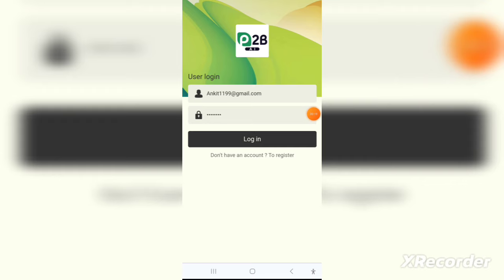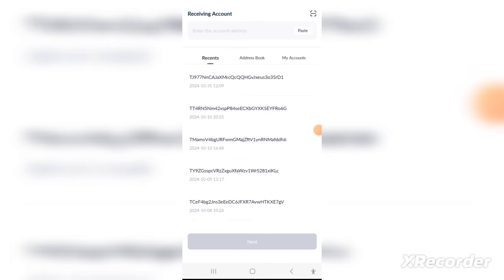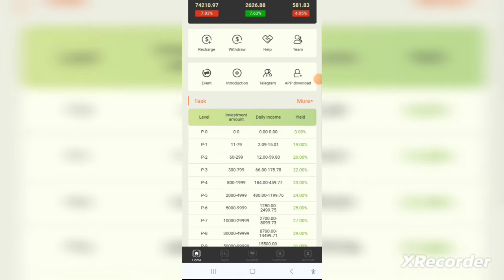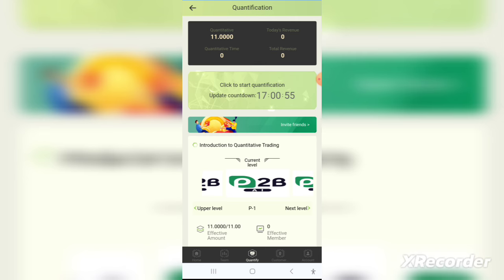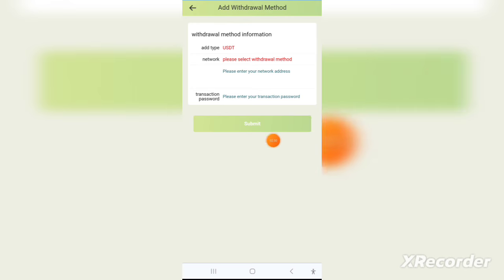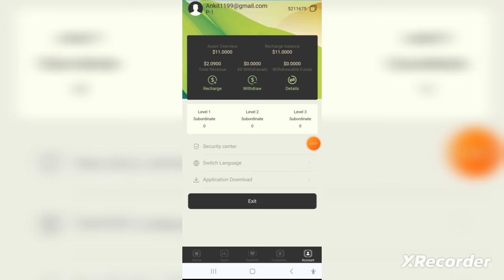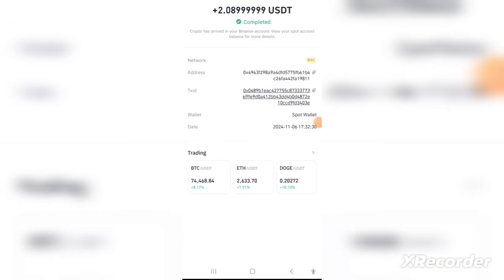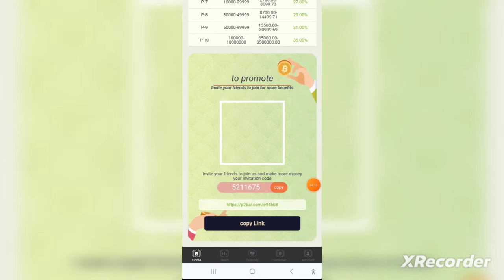🥳investment platform usdt mining website free trx mining site today daily commission daily income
Minimum deposit 11USDT, minimum withdrawal amount for TRC-20 5USDT. Minimum withdrawal amount for BEP-20 2USDT

Choose BEB20 or TRC20 as the deposit channel, support USDT, BEB, TRX
P2BAI member deposit and income description

Unlock different levels of P2BAI members through deposits and obtain corresponding income.

P1: Deposit 11 USDT, daily income 2.1USDT.

P2: Deposit 80 USDT, daily income 16 USDT.

P3: Deposit 300 USDT, daily income 66 USDT.

P4: Deposit 800 USDT, daily income 184 USDT.

P5: Deposit 2000 USDT, daily income 480 USDT.

P6: Deposit 5000 USDT, daily income 1250 USDT.

P7: Deposit 10000 USDT, daily income 2700 USDT.

P8: Deposit 30,000 USDT, daily income 8,700 USDT.

P9: Deposit 50,000 USDT, daily income 15,500 USDT.

P10: Deposit 100,000 USDT, daily income 35,000 USDT.

Invite friends to join the platform to get generous deposit rewards. Depending on the deposit amount of team members, you will receive the following rewards:

12% of the deposit of level 1 team members

2% of the deposit of level 2 team members

1% of the deposit of level 3 team members

Invite member A,

"A" deposits 10,000 USDT, you will receive a 12% (1,200 USDT) reward.

A invites member B,

If "B" deposits 10,000 USDT, you will receive a 2% (200 USDT) reward.

B invites member C,

If "C" deposits 10,000 USDT, you will receive a 1% (100 USDT) reward.

Reward calculation (A+B+C) = (15% of total reward = 1500USDT)

Get free P2BAI member promotion without recharging:

Invite 6 real A-level personnel to P1 level, reward p1 level
Invite 10 real A-level personnel to P2 level, reward p2 level
Invite 15 real A-level personnel to P3 level, reward p3 level
Invite 20 real A-level personnel to P4 level, reward p4 level
Invite 30 real A-level personnel to P5 level, reward p5 level
Invite more members to join and get more rewards
The above invitations must not maliciously register multiple accounts. Once discovered, the system will ban the entire team account
After the invitation is completed, contact the online customer service to review and upgrade your level (this activity is real and valid)

3: You can belong to your group Receive investment commissions from ABC level 3 members of your team members:
A-level members 12%, if the other party deposits 1000USDT, you can get 120USDT
B-level members 2%, if the other party deposits 1000USDT, you can get 20USDT
C-level members 1%, if the other party deposits 1000USDT, you can get 10USDT
4: [24-hour team recharge reward] Count the total investment amount of your ABC level 3 team members within 24 hours
The team deposits 800USDT within 24 hours and gets a reward of 28USDT.
The team deposits 3000USDT within 24 hours and gets a reward of 88USDT.
The team deposits 6000USDT within 24 hours and gets a reward of 288USDT.
The team recharges 20,000 USDT within 24 hours and gets a reward of 1,288 USDT.
The team recharges 50,000 USDT within 24 hours and gets a reward of 4,888 USDT.
The team tops up 100,000 USDT within 24 hours and gets a reward of 8,888 USDT.
If it exceeds 100,000 USDT, you can apply for 20% (you can get 20,000 USDT)
The team commission reward is your main source of income
There are 2 types of team rewards, please read carefully.
The first type of team reward is directly transferred to your account balance
The second type of team reward is calculated every 24 hours, starting from the task update.